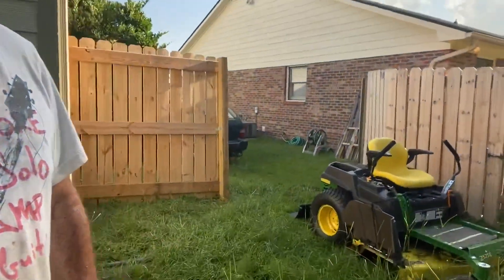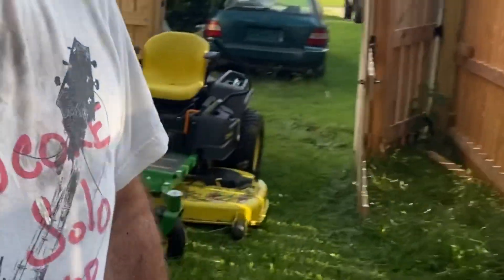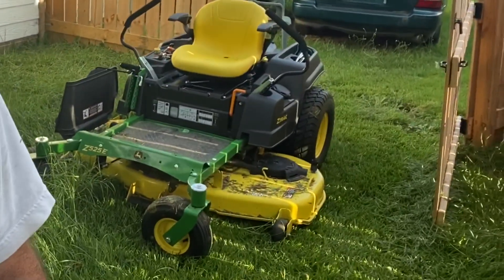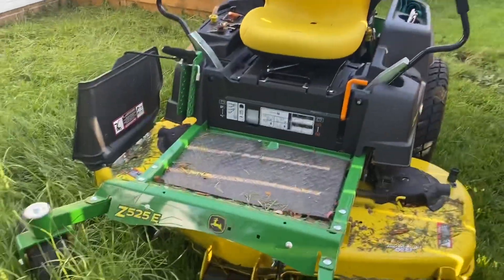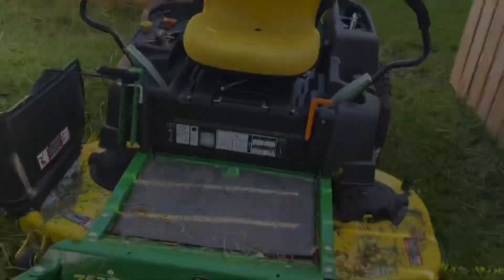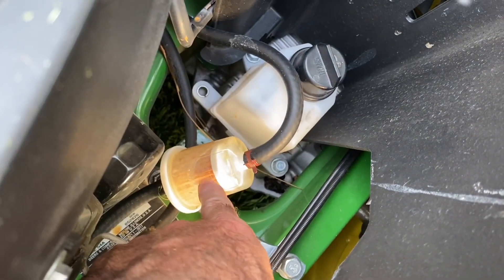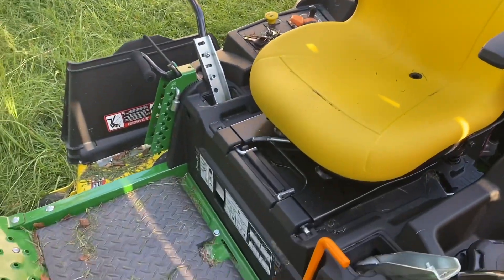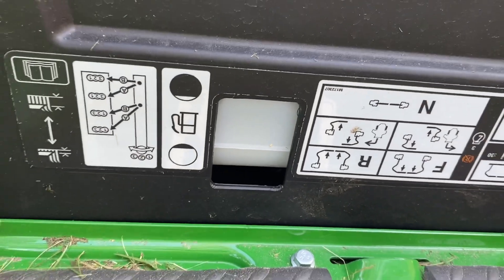John Deere Z525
Tall grass mow with the John Deere Z525